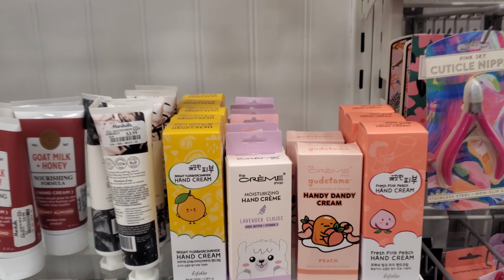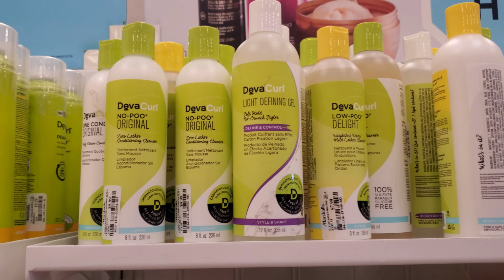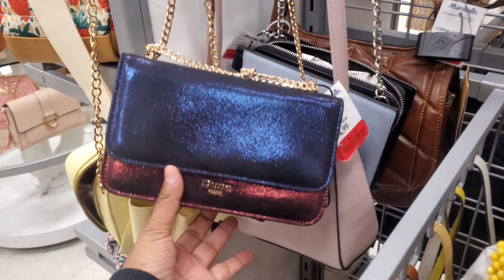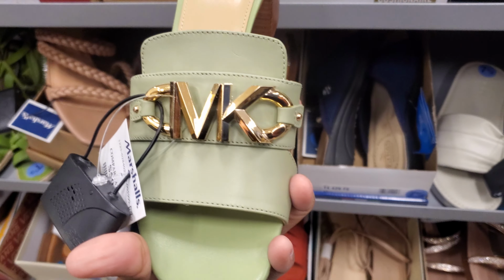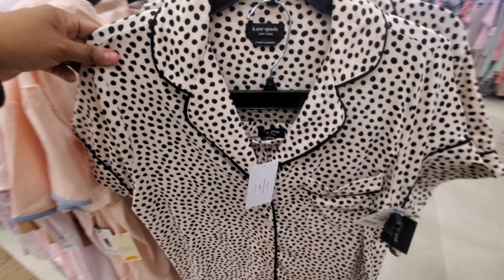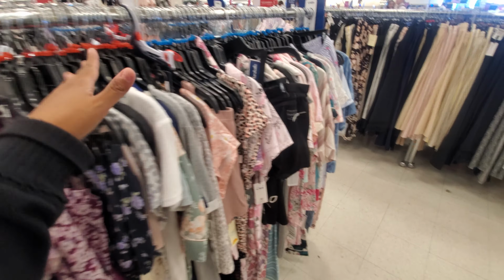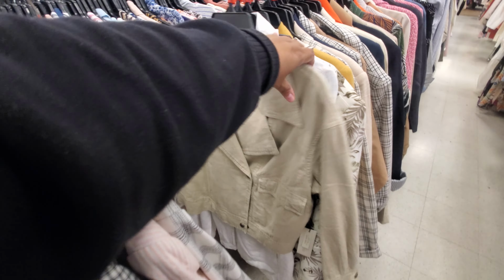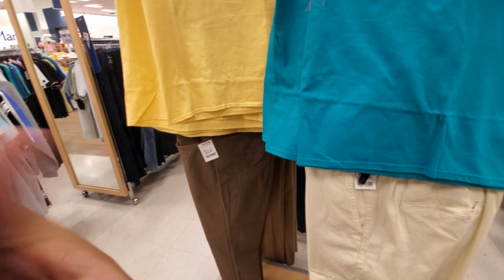MARSHALLS * SHOPPING WALK WITH ME NAME BRAND FOR LESS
Browse with me through Marshalls, Cute pink shoes, hair products, Designer handbags, purse shopping, spring arrivals, clothing, fashion, boujee on a budget, graphic tees, Marshalls shop with  me, Marshalls makeup, Please give this video a thumbs up it truly helps me with the youtube algorithm Please stay safe and BUCKLE UP!